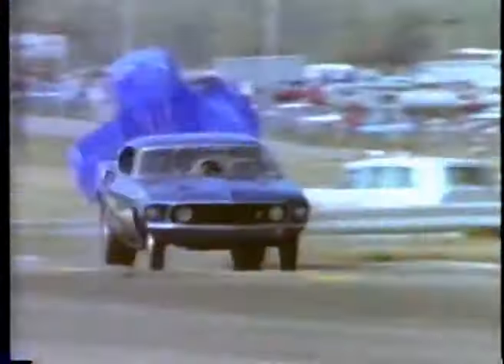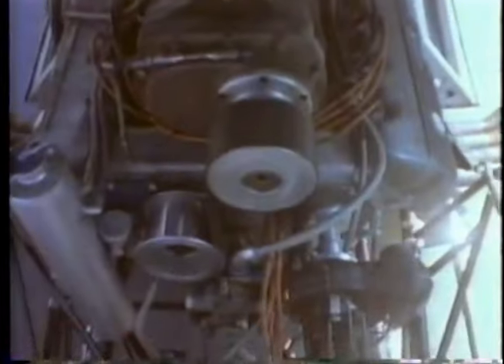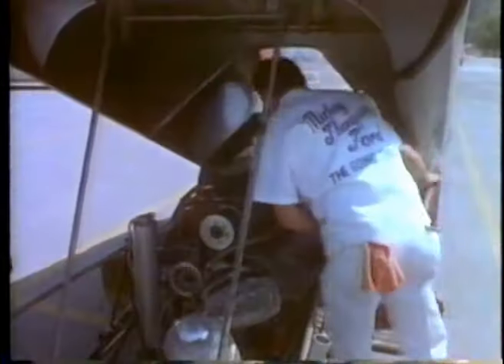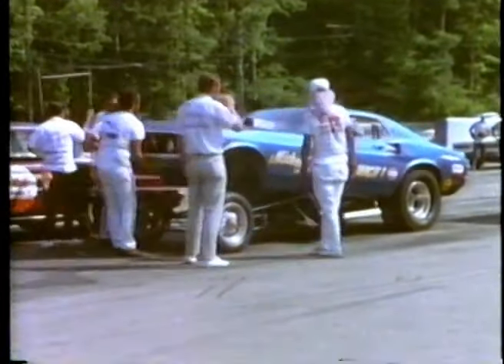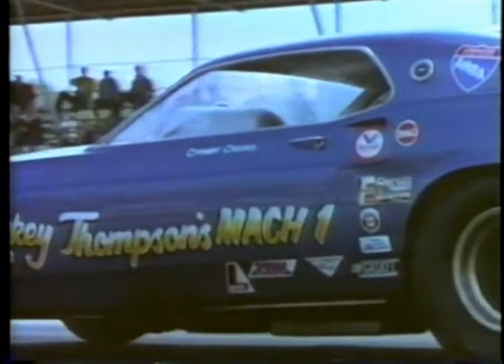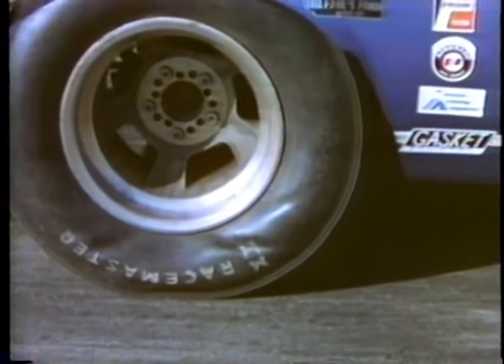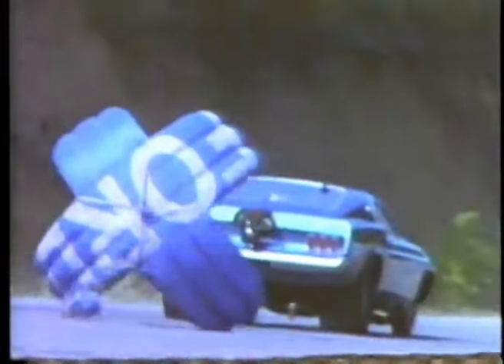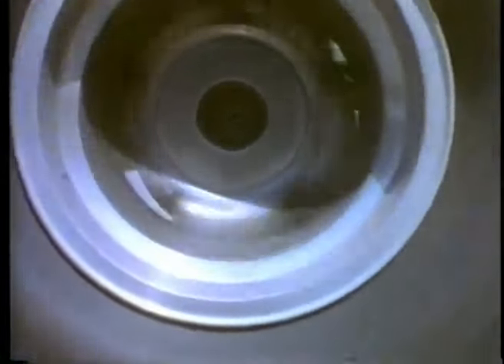1969 Mustang Funny Car Mickey Thompson Driver Danny Ongais